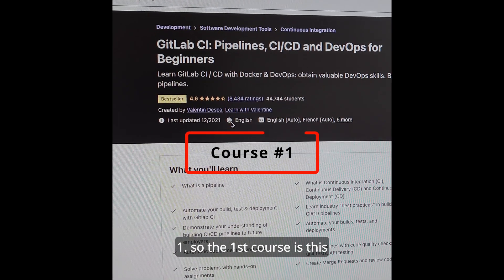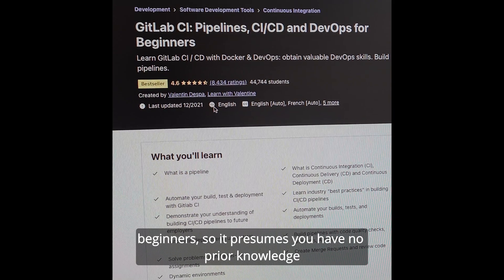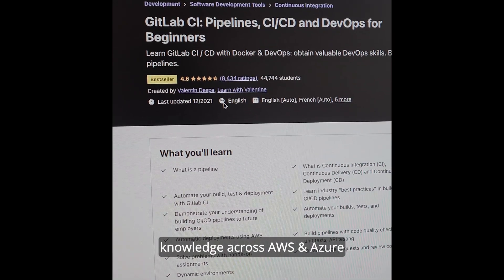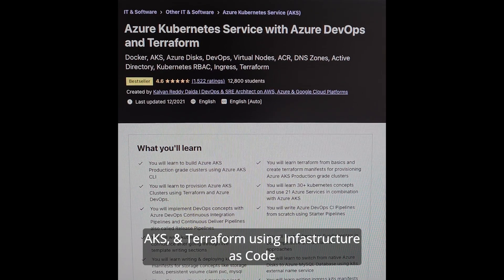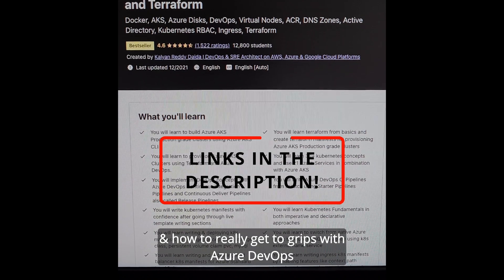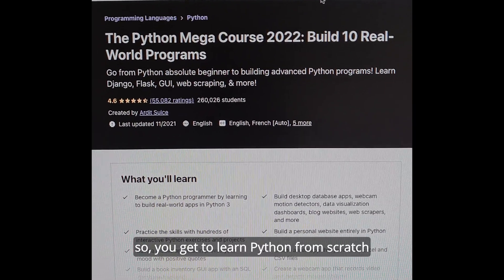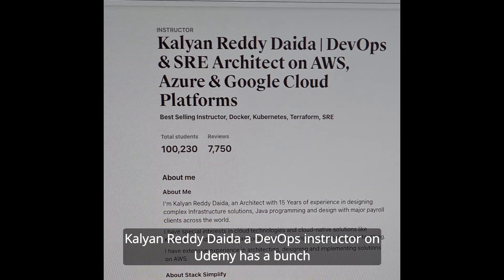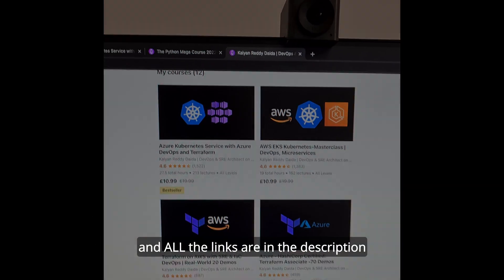Top 3 DevOps Bootcamp Courses for Beginners in 2022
Become a DevOps Engineer in 2022 and take these 3 courses

►   I recommend 3 courses that will set you apart in your DevOps journey.
►   No need to spend ££££'s
►   All courses are for beginners!

By the end of this video you will have the 3 courses for under £20 that will challenge you and you will gain a deeper meaningful understanding of DevOps.

0:00 - Intro
0:13 - Course 1
0:42 - Course 2
1:12 - Course 3
1:32 - Recommendations

▬▬▬▬▬▬     U D E M Y     C O U R S E S      ▬▬▬▬▬▬

▬▬▬▬▬▬     B U Y      D I S C O U N T E D     T E C H      E Q U I P M E N T      ▬▬▬▬▬▬